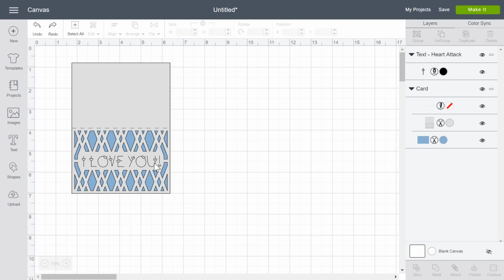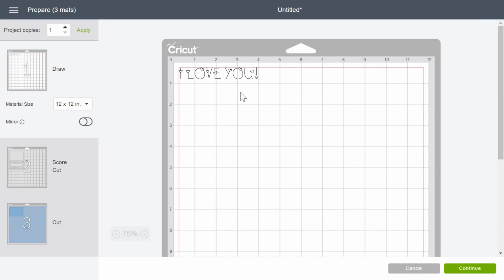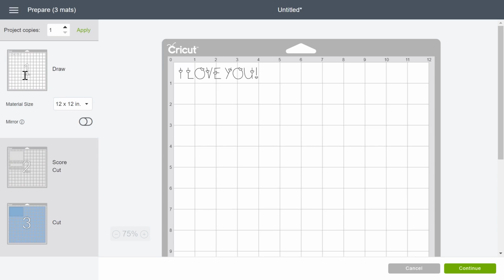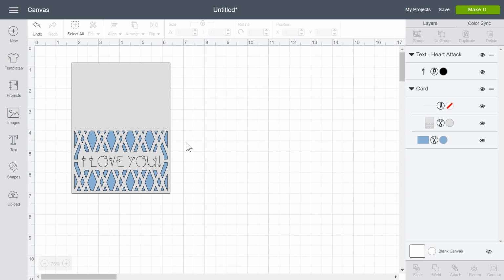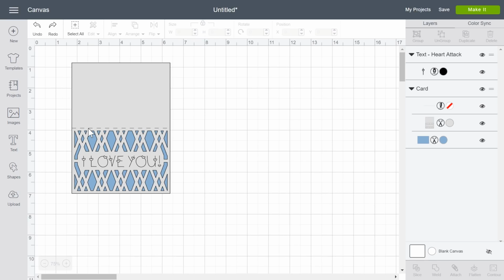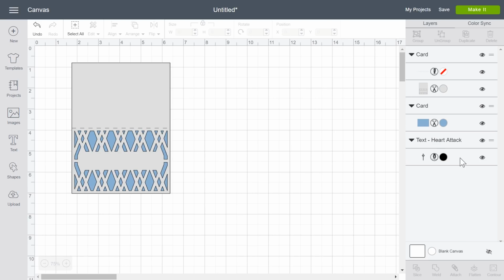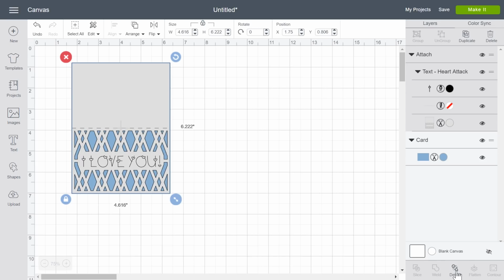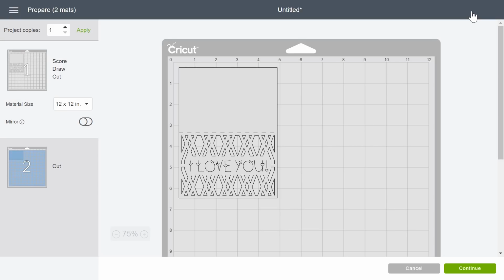How to Use Attach Tool | Advanced Design Space Tutorial | Cricut™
Cortney takes us through the Attach tool in design space. Using a multi-layered card and a writing font she shows us how to tell our Cricut Machine to write the font in the correct location using the Attach function.

This function works with all Cricut Explore, Cricut Explore Air/Air2, and Cricut Maker machines.